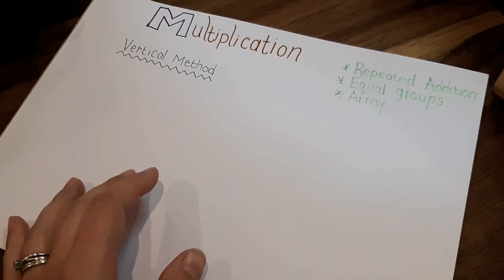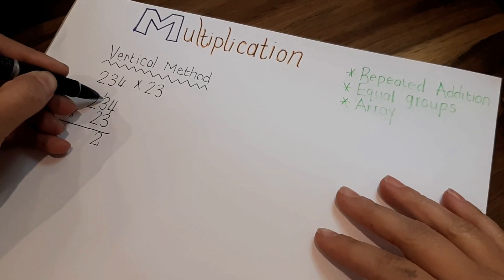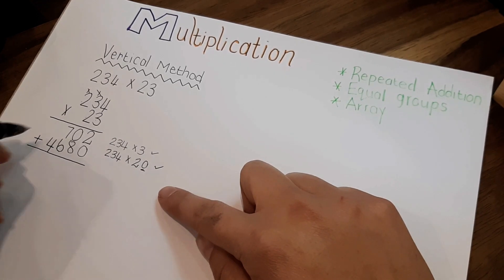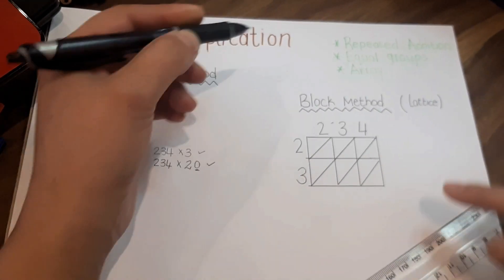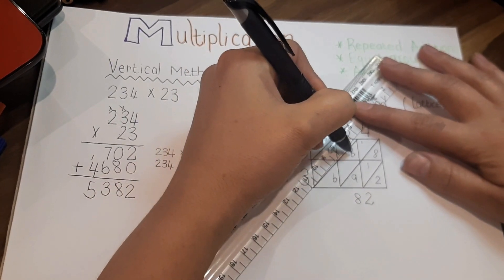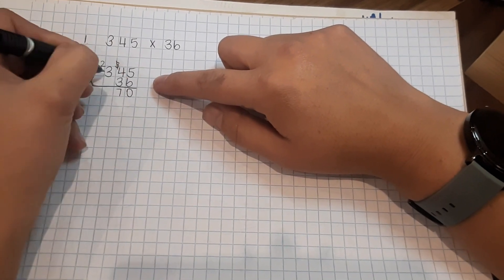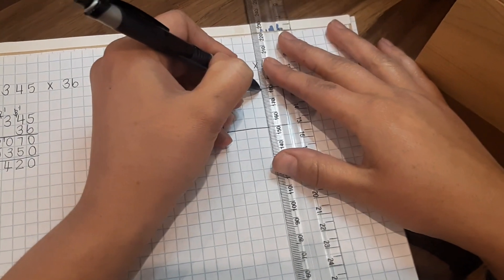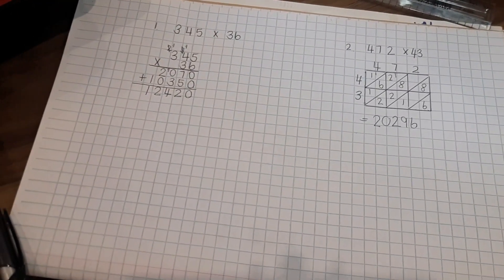Multiplication Vertical and Block method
Short video explaining the vertical and Block /Lattice  ( three by two digit numbers) method for multiplication. Grade 4 to Grade 6